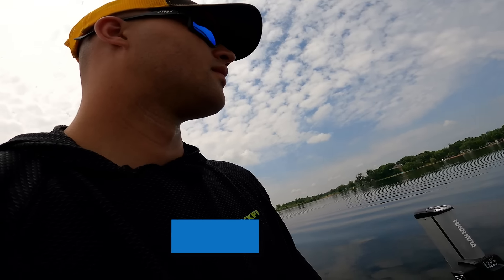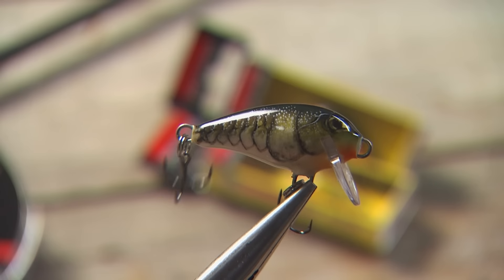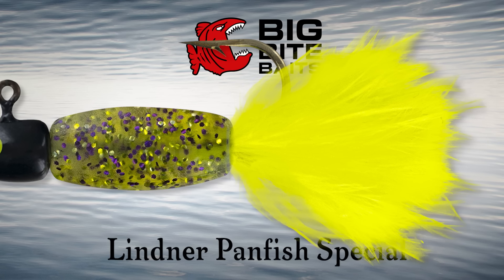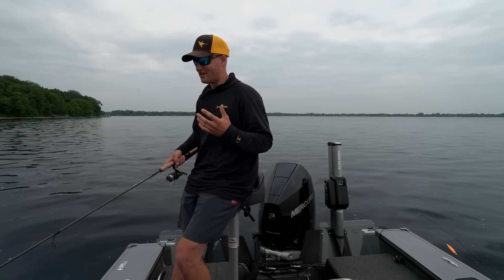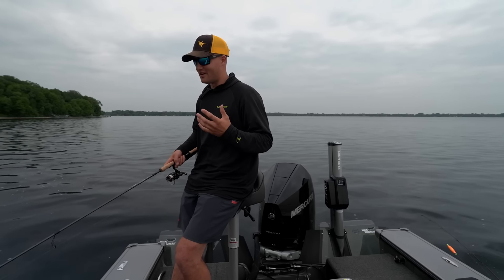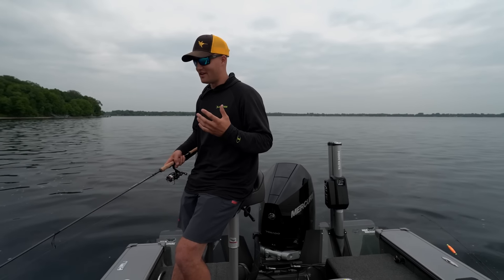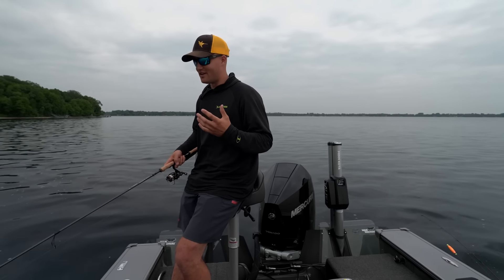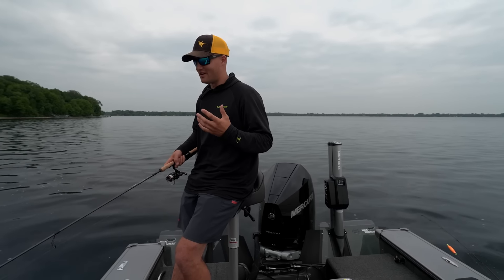Panfishing Today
Panfishing is unquestionably one of the most popular activities in fishing. Al Lindner and Jake Wallace target summertime crappies in the weeds using Big Bite Baits Lindner’s Panfish Special and Rapala Countdown Elite crankbaits.